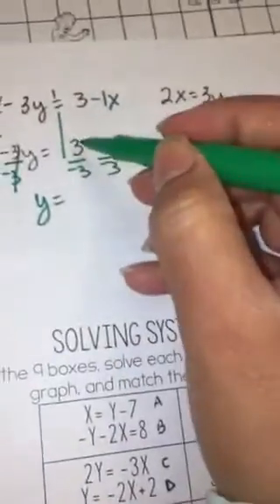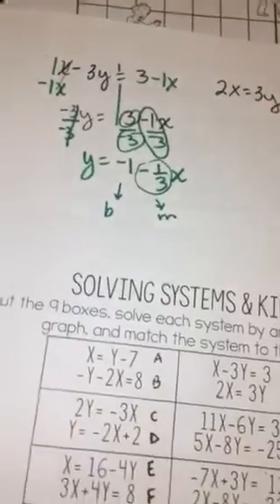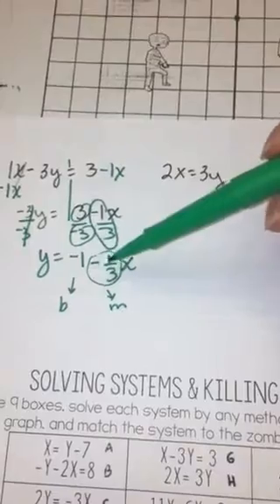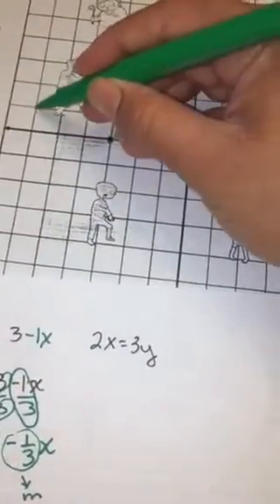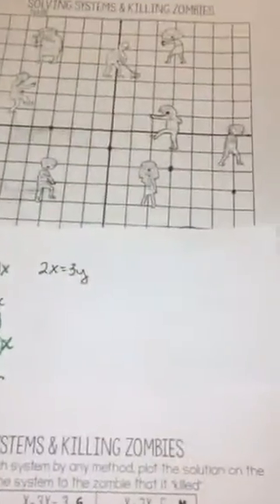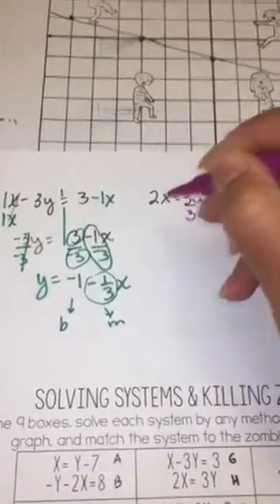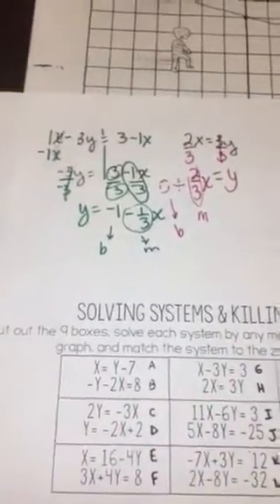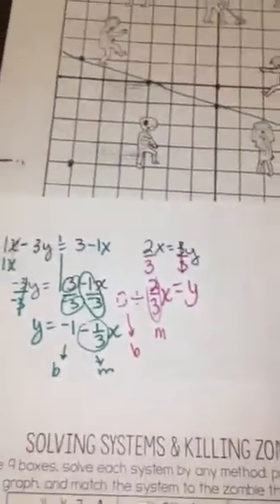Systems and zombies